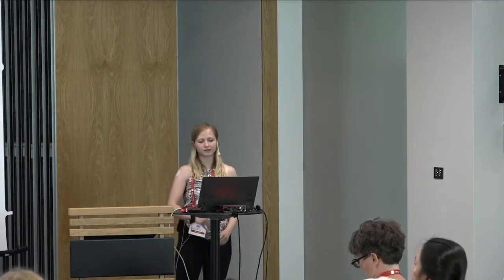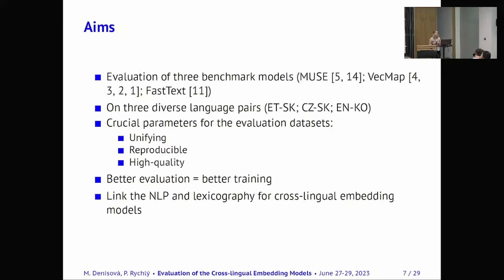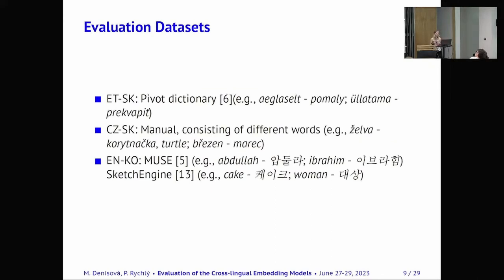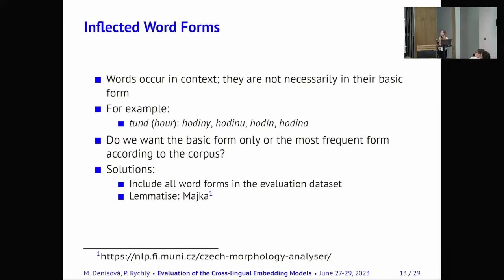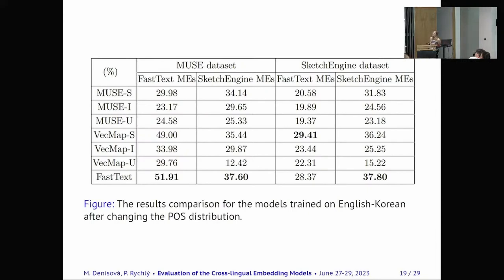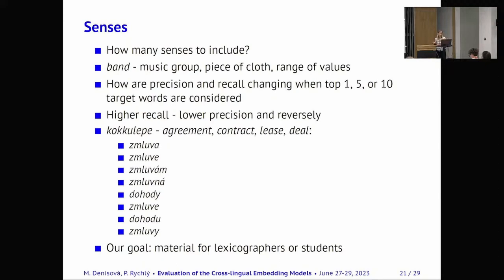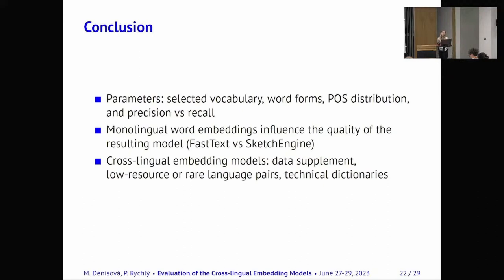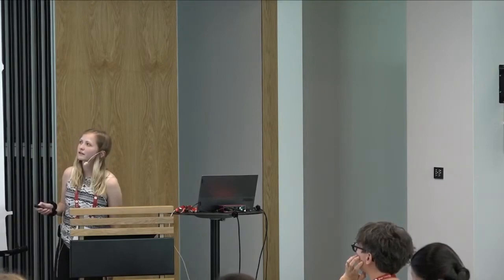Michaela Denisová, et al: Evaluation of the Cross-lingual Embedding Models from the Lexicographic...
Title: Evaluation of the Cross-lingual Embedding Models from the Lexicographic Perspective
Authors: Michaela Denisová, Pavel Rychlý
Day 2, room Large 2, Block 2: Language Modeling